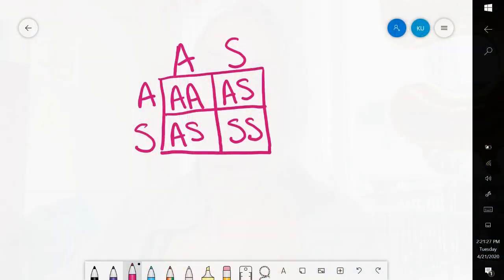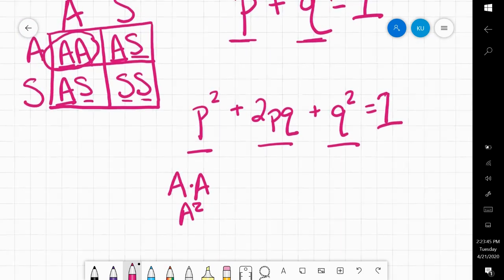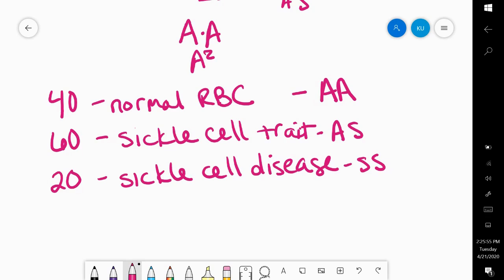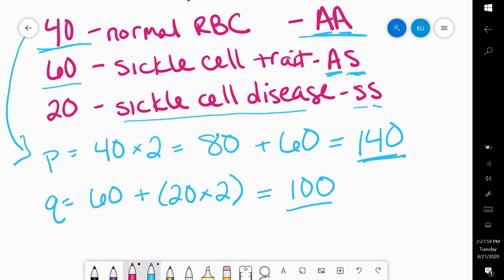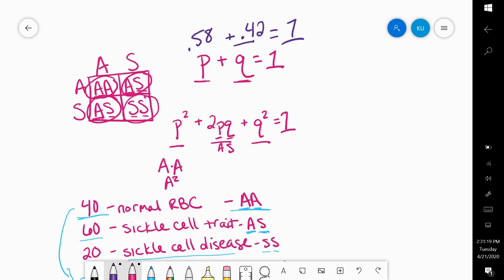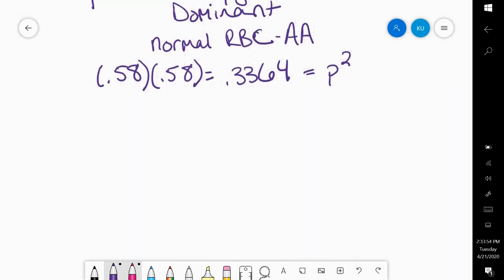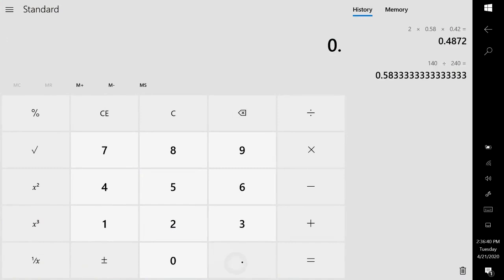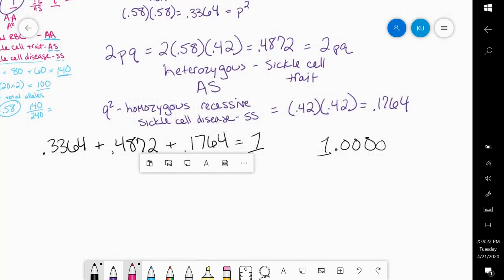Hardy Weinberg Basic Example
Basic explanation of the Hardy Weinberg Equation. Example is using the Normal Hemoglobin (AA), Sickle Cell Trait (AS) and Sickle Cell Disease (SS) genotypes from this lesson